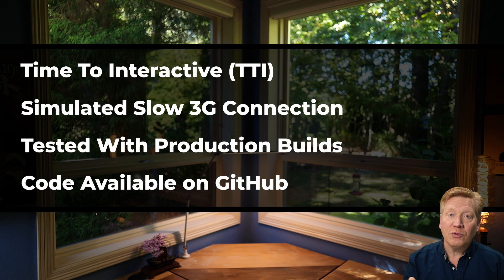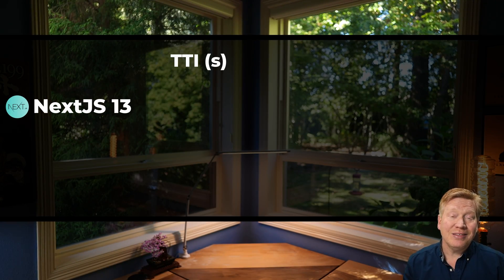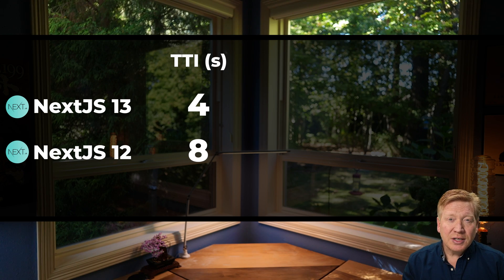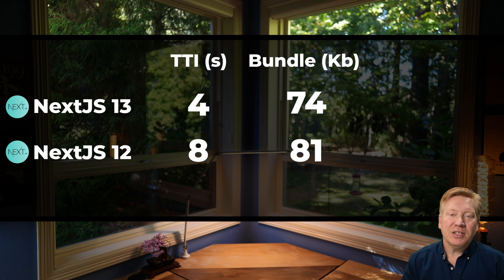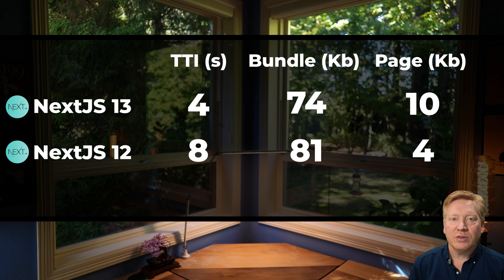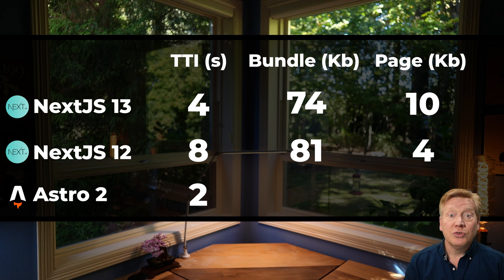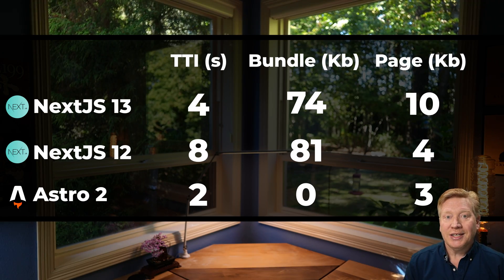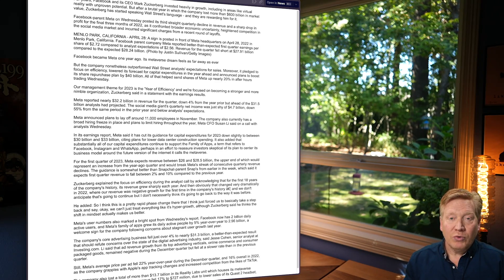NextJS 13 Performance Showdown!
With the new app directory is NextJS 13 the performance winner across the board in comparison to NextJS 12 and Astro? Let's find out in a head-to-head performance showdown across three applications.

👉 VS Code theme and font? Night Wolf [black] and JETBrains Mono

0:00 Introduction
0:15 Time To Interactive
4:04 Content Example
6:38 Table Example
8:30 Conclusion
9:22 Outroduction